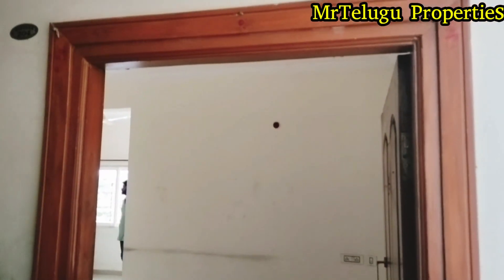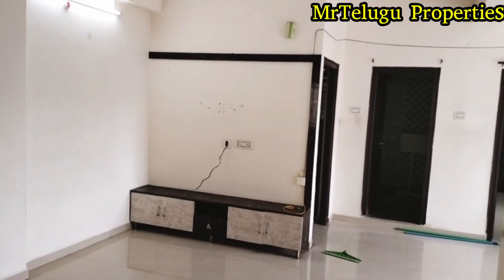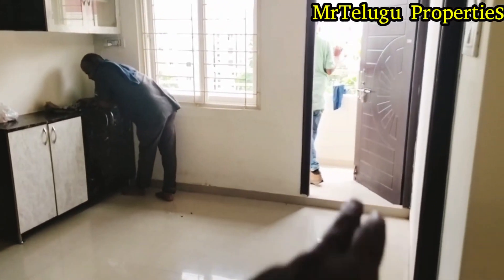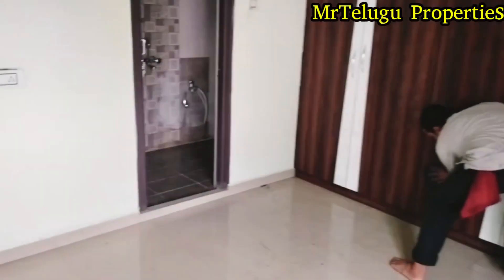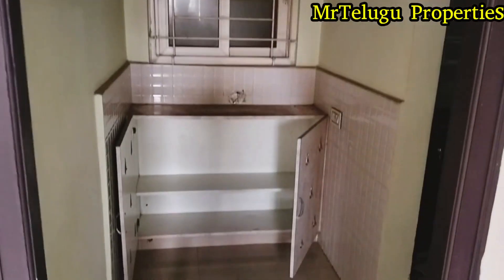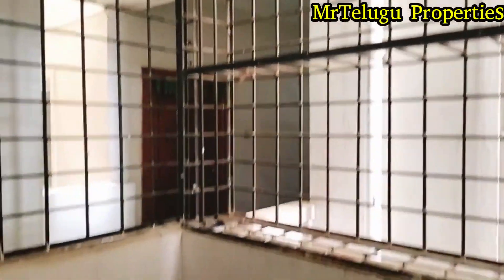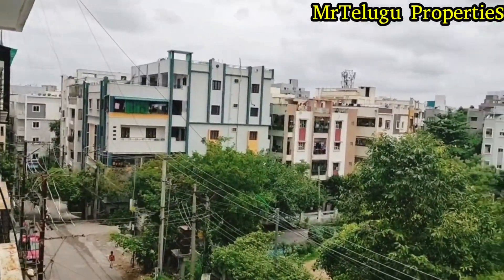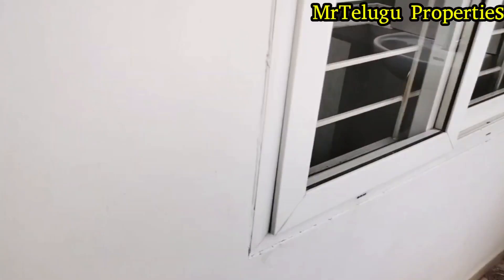2BHK Wood Work flat For sale Pragathinagar Kukatpally Pragathinagar 2Bhk Flat Sale in HYD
2BHK  Flat for Sale kukatpally Pragathinagar

             full details:
👉 1050sft
👉 East facing
👉Clear Title Flat
👉Age of flat 6 Yrs Old
👉GP approved Flat
👉 loan facility available
 👉 UDS 31 Sqare ads
👉Water Bore & Manjeera Available

      👉 cost 53Lkhs

  2nd Floor Available
  Amenities: Car parking,Lift,  transformer, Power Backup, CC Camera,  Security

Land mark:  Pragathinagar Near Kakathiya Hills

🙏 ఈ ప్రాపర్టీ సంబంధించిన అన్ని వివరాలు ఈ వీడియోలో ఉన్నాయి వీడియో స్కిప్ చేయకుండా చివరి వరకు చూడండి.